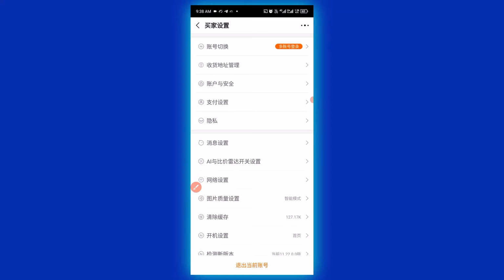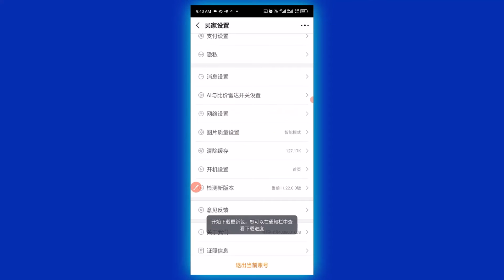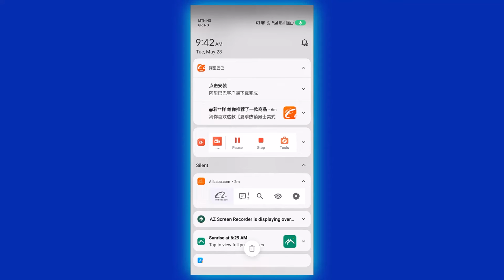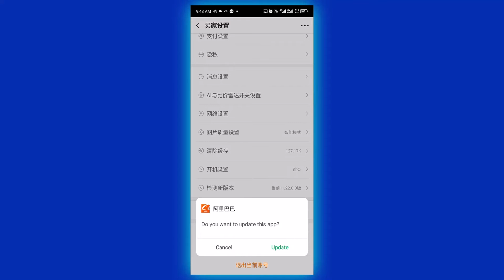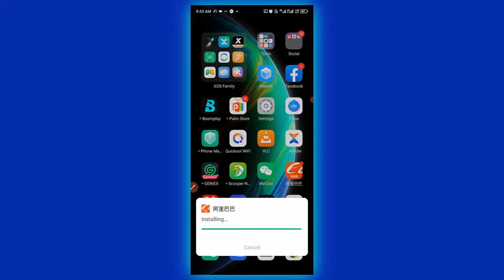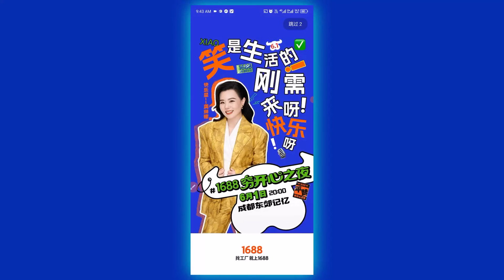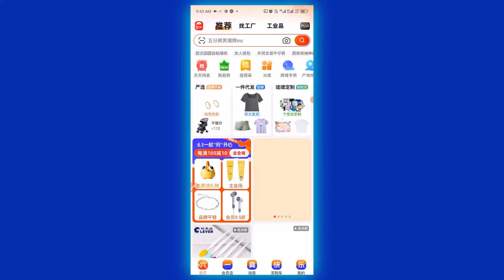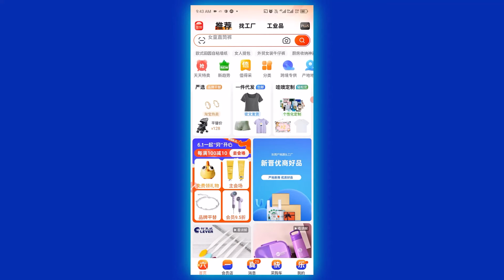How to Update 1688 Shopping App in Minutes